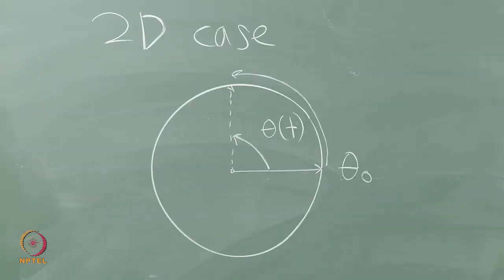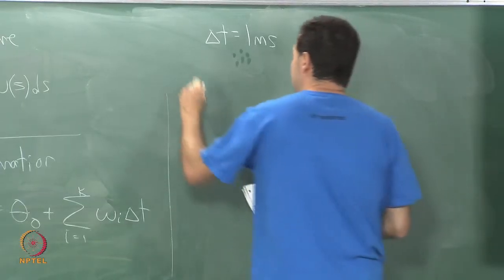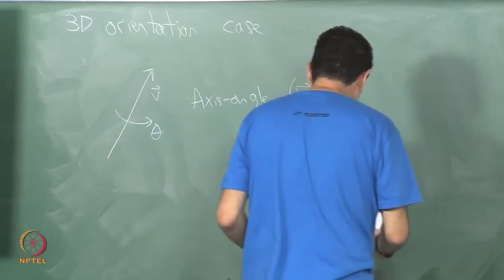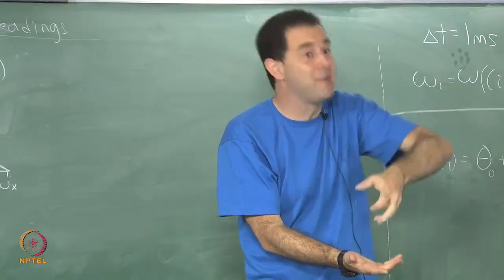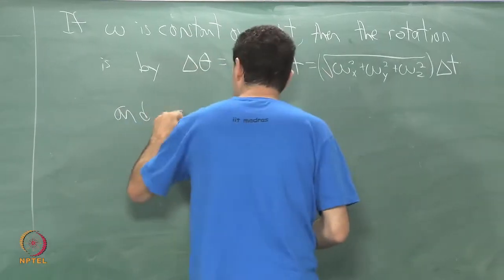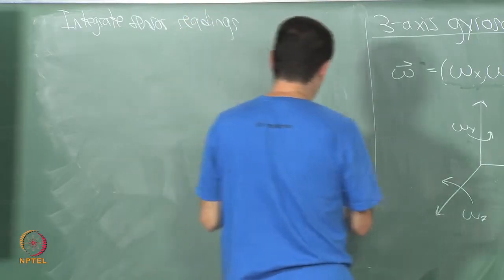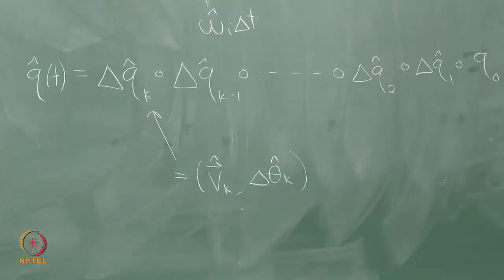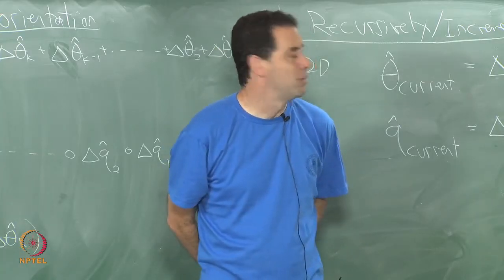Mod06 Lec 45 Orientation Tracking